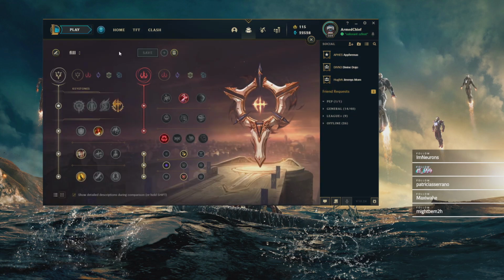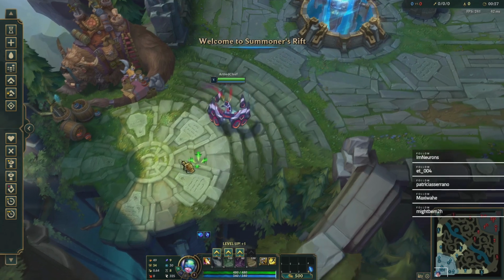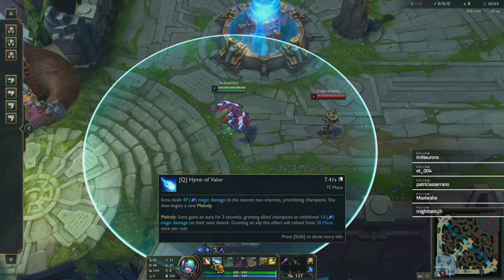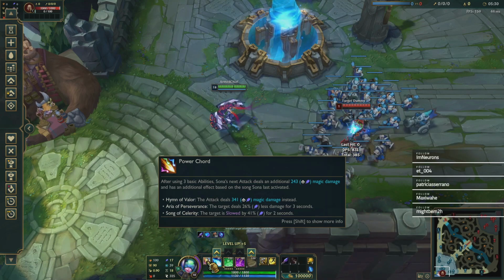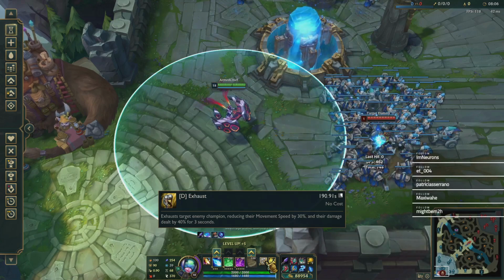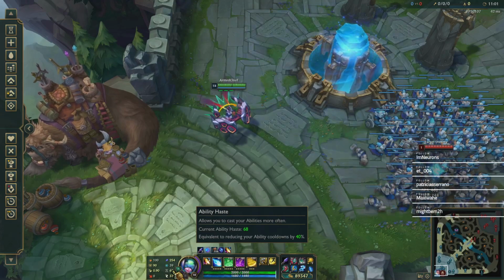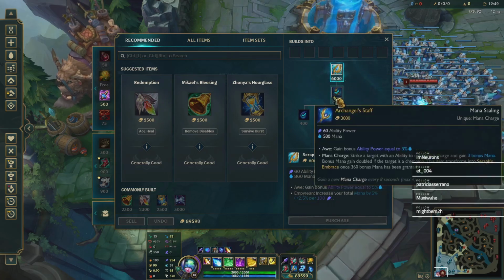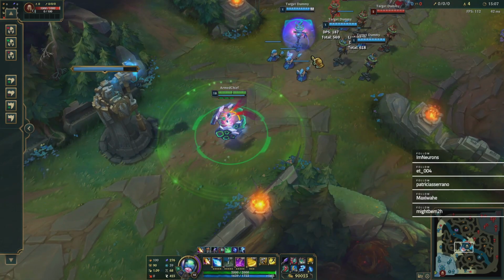Season 11 Sona Support Guide (DOMINATE THE ENEMY SUPPORT!) - League of Legends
good luck on your sona games with this season 11 sona support guide and like literally destroy the enemy support ;)
EXPAND FOR TIMESTAMPS & GOODIES

0:56 - Runes
3:16 - Starting Item
5:16 - Level 1,2,3 Abilities and What to Max
6:55 - Sona Passives and Why They're Overpowered
13:35 - Itemization on Sona
16:46 - My Tips for Mid/Late Game Sona

► Artist: N/A (riot i guess lol)

Thanks again guys for watching this video! It means a lot to me if you leave a "LIKE" and leave some feedback to tell me what you think of my videos. Every opinion counts :D. See you all with the next video!